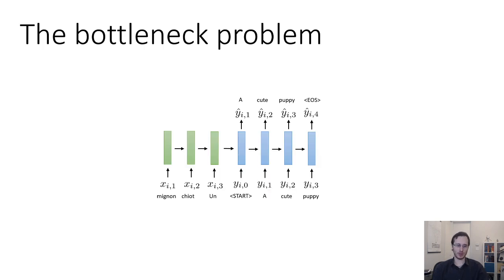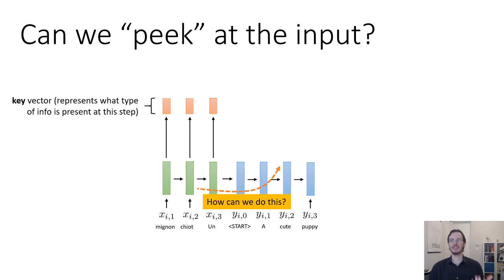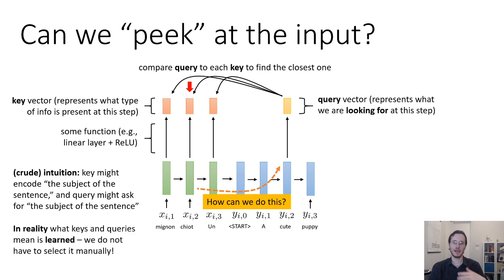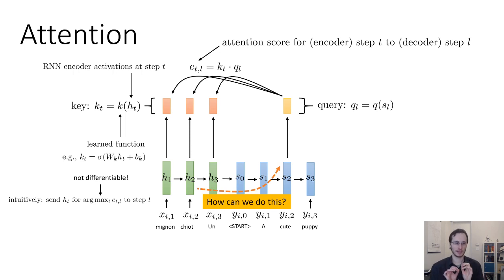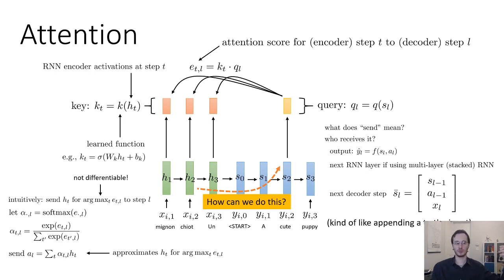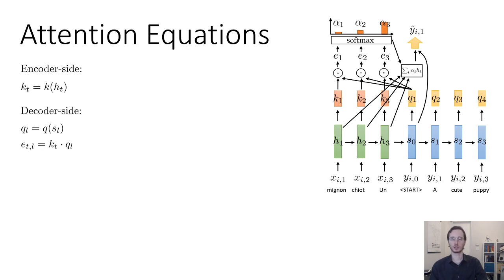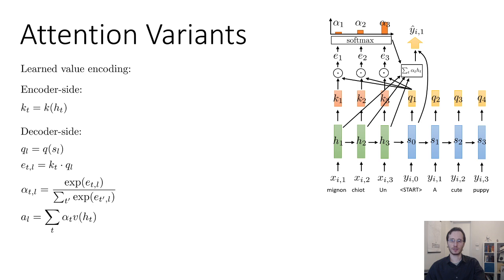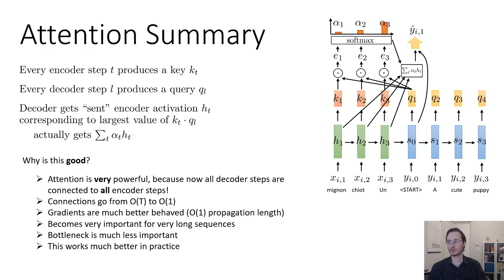CS 182: Lecture 11: Part 3: Sequence to Sequence